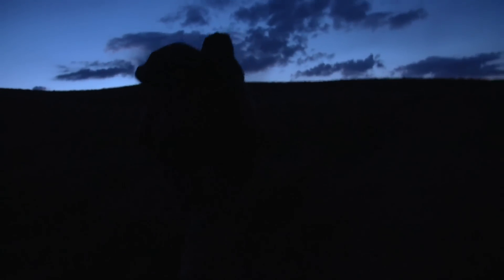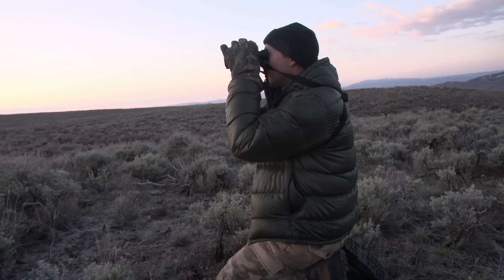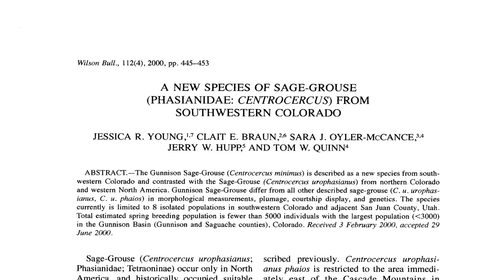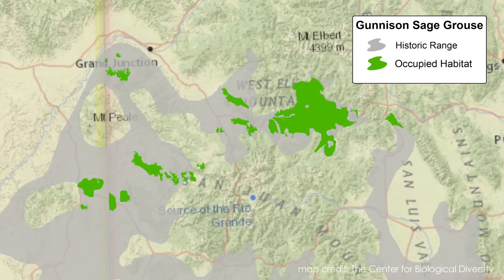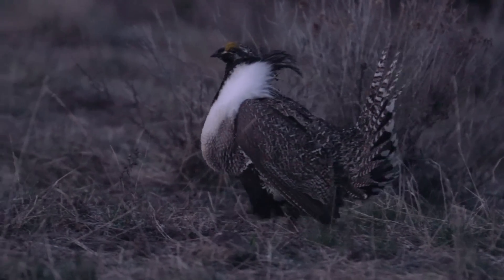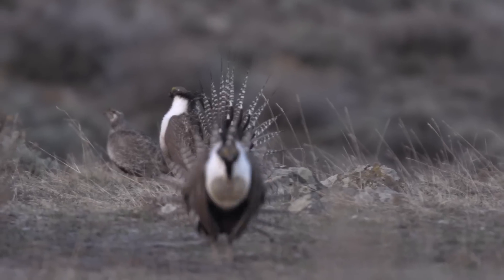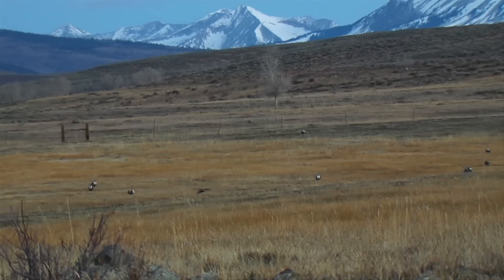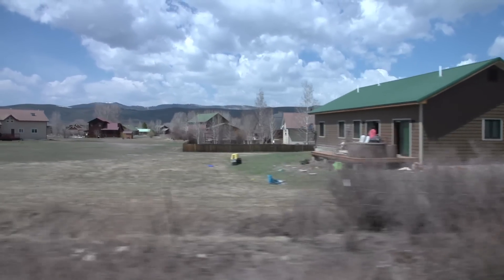Wild Science: Gunnison Sage Grouse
In this second video of our Wild Science series, wildlife biologists research the Gunnison sage grouse of Western Colorado, their breeding grounds, courtship displays and declining populations. There are now only about 5,000 of these birds remaining, and the species is now listed as 'threatened' by the U.S. Fish and Wildlife Service. The most significant threats to the Gunnison sage grouse are residential, commercial and energy development.

High Country News is a nonprofit 501(c)(3) independent media organization that covers environmental news and other important issues and stories that define the American West. Through insightful, in-depth journalism, it strives to inform and inspire people to act on behalf of the West's diverse natural and human communities.